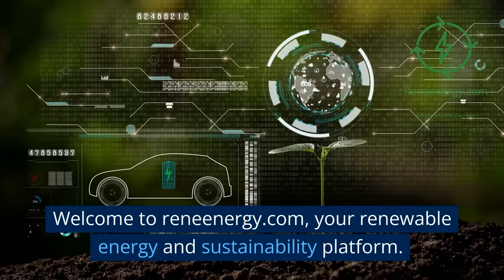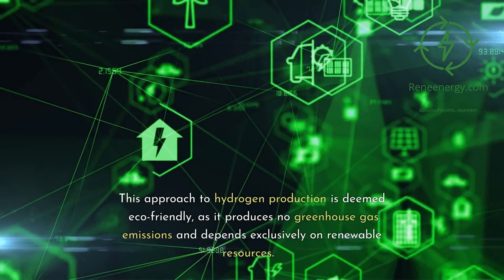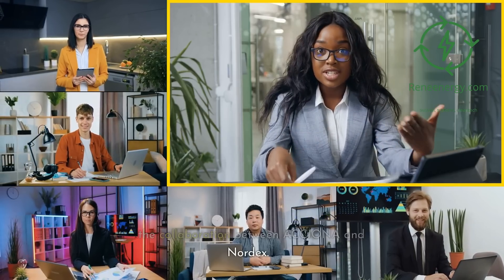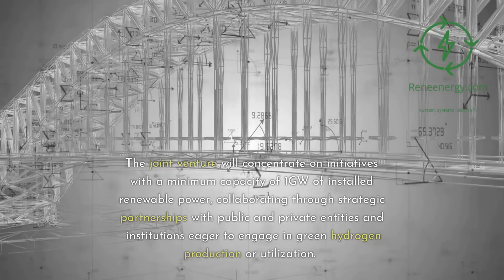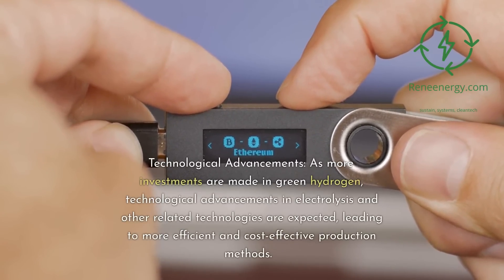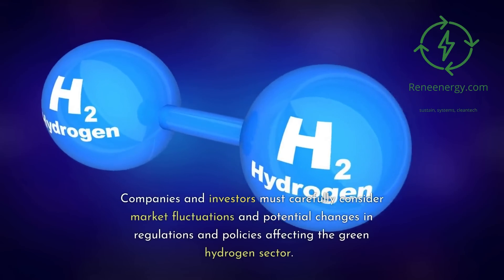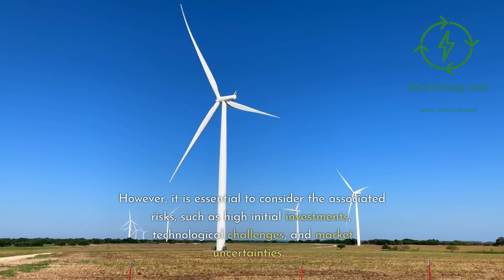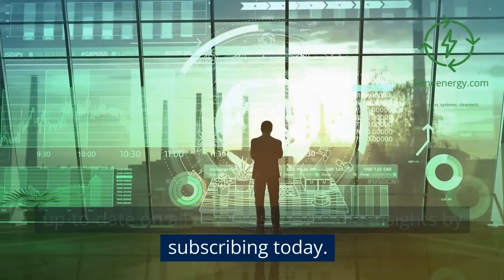Wind Powered Green Hydrogen - ACCIONA and Nordex's Collaboration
Discover the potential of wind-powered green hydrogen in this informative video! Learn about the collaboration between ACCIONA and Nordex as they develop competitively priced green hydrogen projects using abundant wind resources. Find out how wind energy can be harnessed to generate green hydrogen, paving the way for a cleaner and more sustainable future. From wind-based hydrogen fuel production to wind energy hydrogen storage solutions, this video covers various aspects of wind-powered green hydrogen technology. Join us as we explore the future of renewable energy and the role wind power will play in the emerging hydrogen economy.